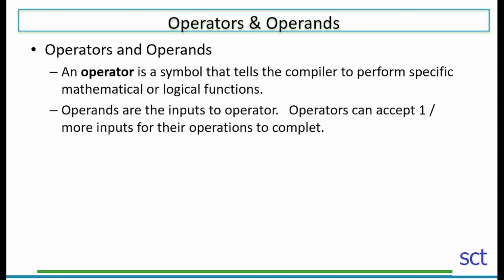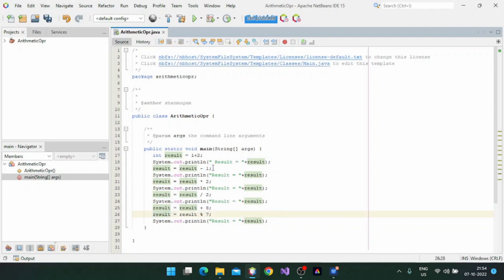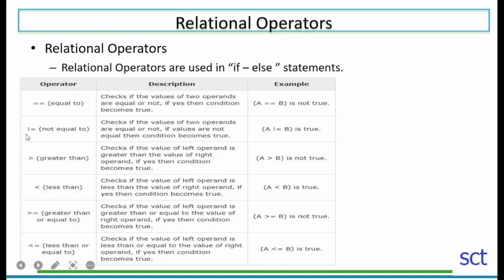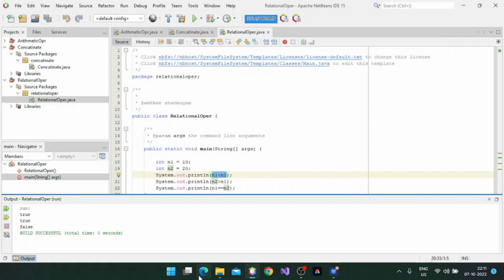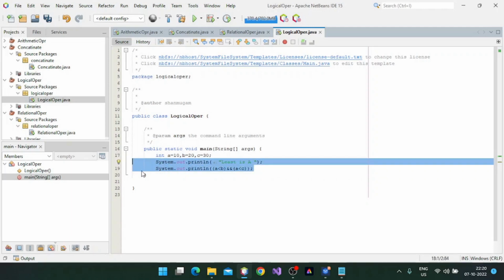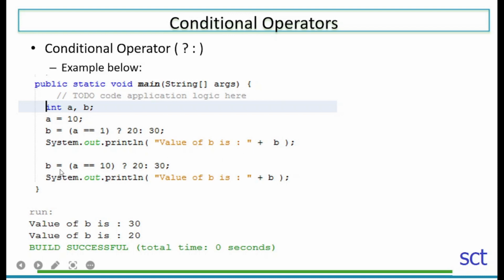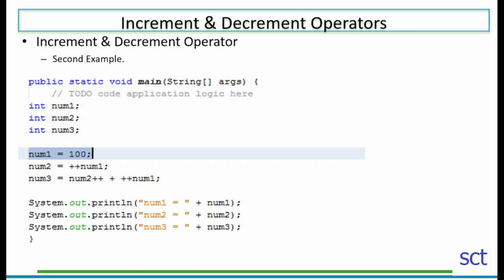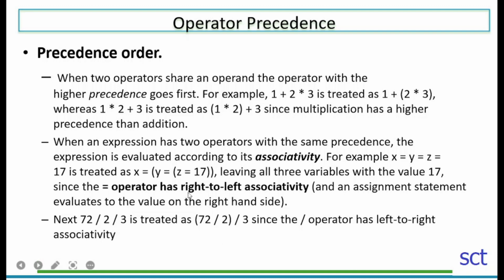Core Java for Beginners | Understanding Operators and Expressions with Example Programs | Part - 03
This is the part - 03 of the Core Java for Beginners series. In this video, I have explained about Operators and Expression along with execution of example programs.